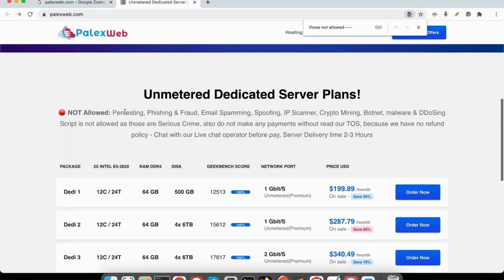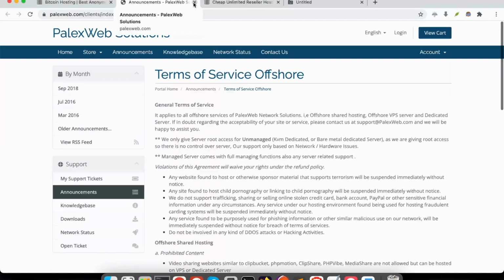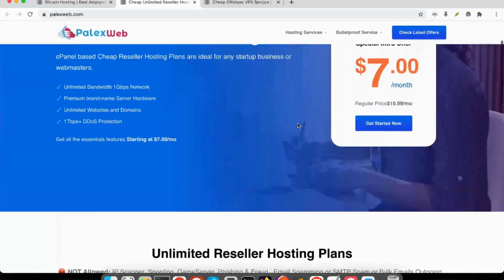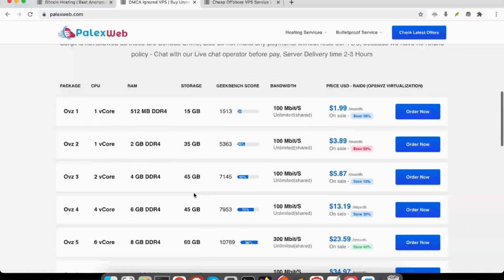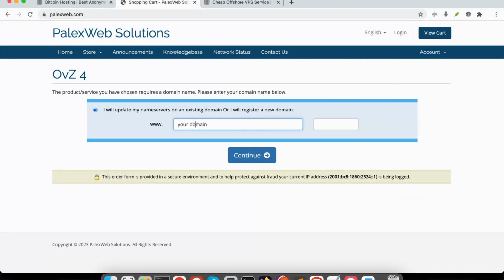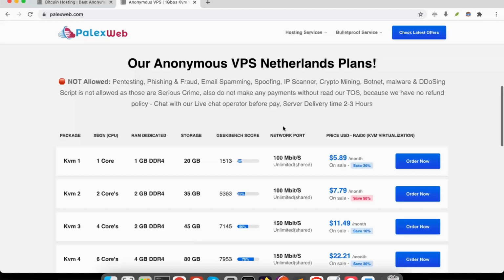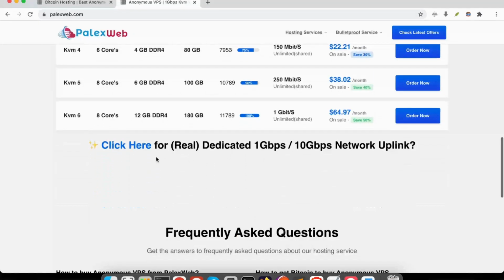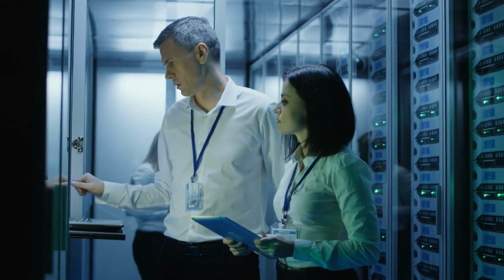Honest Review PalexWeb (VPS), How to buy Cheap DMCA Ignored VPS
Welcome to the world of hassle-free VPS hosting! In this video, I will be showing you how to buy a cheap, DMCA-ignored VPS in 2023.
First and foremost, let's take a look at what is a DMCA-ignored VPS.
Next, let's talk about how to buy a cheap DMCA-ignored VPS in 2023 from PalexWeb. The best way to do this is by shopping around and comparing prices. There are many websites offering VPS hosting so it's important to research the different providers to ensure that you get the best deal.
Once you've found a provider, you'll need to decide on the type of VPS you want. There are several different types of VPS, ranging from shared hosting to dedicated servers.

Anti-Piracy Warning:

Content created and owned by WebsWarrior is subject to copyright protection.